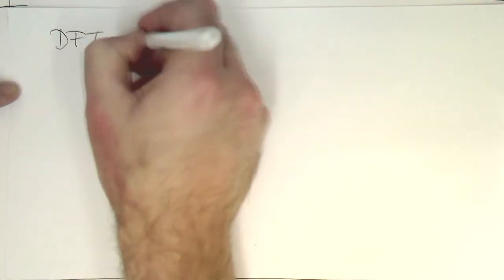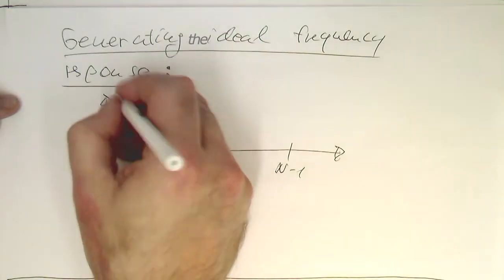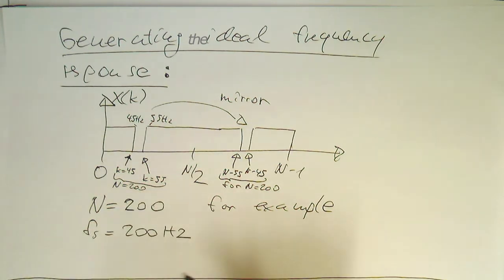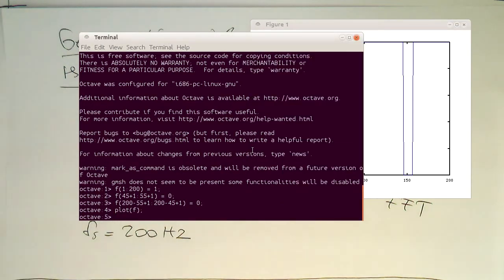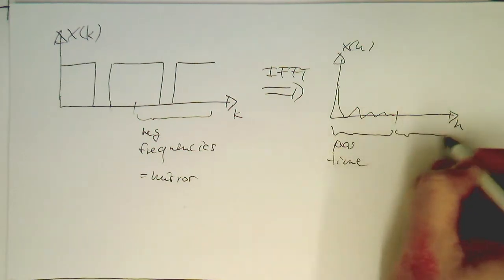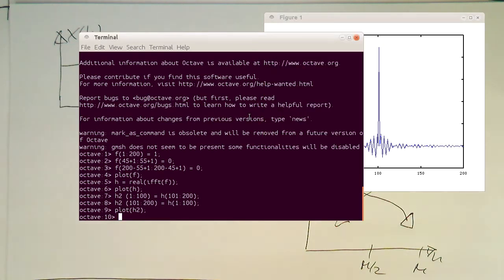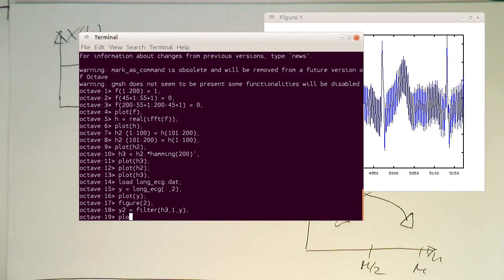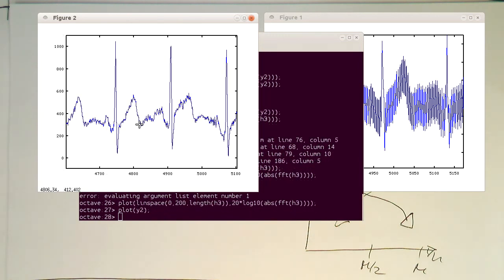FIR filter design by windowing: using the DFT/FFT (0007)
Instead of doing the inverse Fourier Transform analytically we can also use the inverse Fast Fourier Transform or inverse Discrete Fourier Transfom. The advantage is that we can create any frequency response just by setting the frequency coefficients and then transforming them into the timedomain. Remember: they need to be mirrored and the impulse response needs to be re-shuffled because the IFFT won't know any negative times/frequencies. This is called the "Frequency sampling method" because the IDFT uses discrete frequencies and has a frequency resolution of Fs/N.